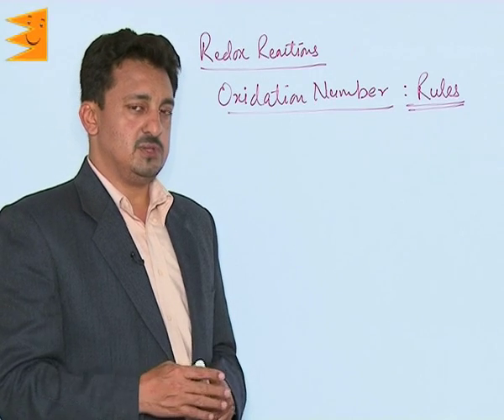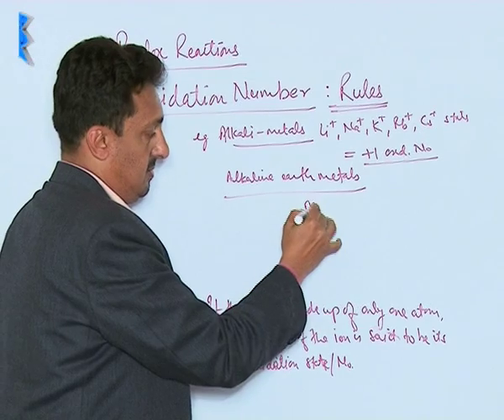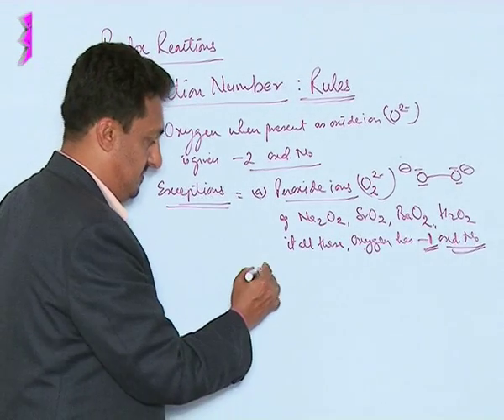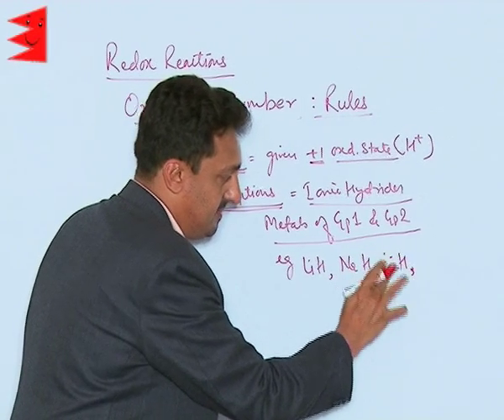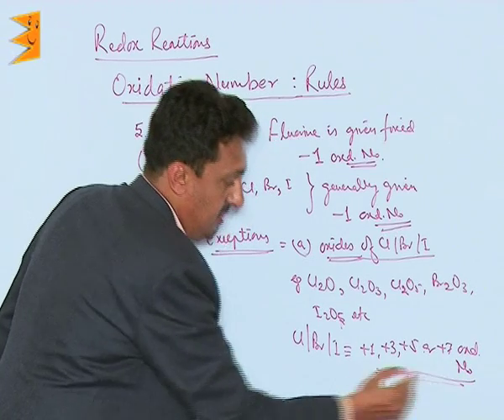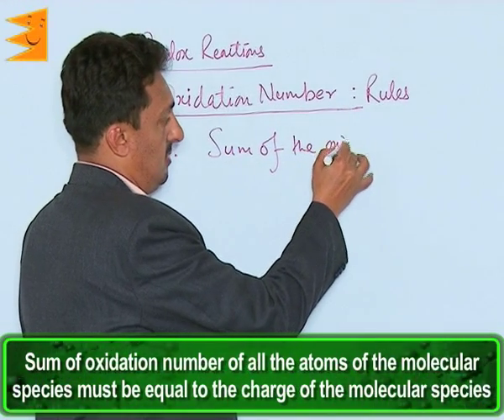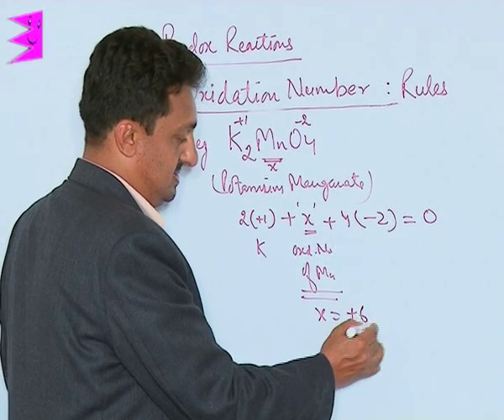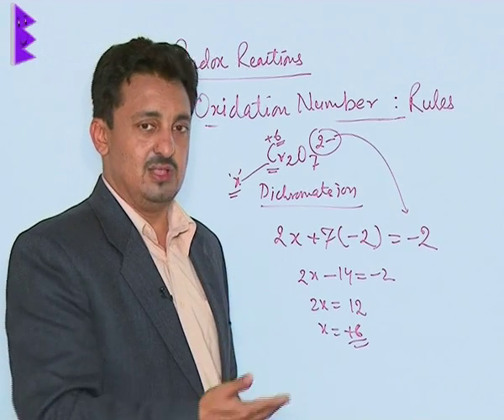CBSE Class 11 Chemistry Redox Reaction Oxidation Number-Rules |Extraminds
Topic: Oxidation Number-Rules
Extraminds